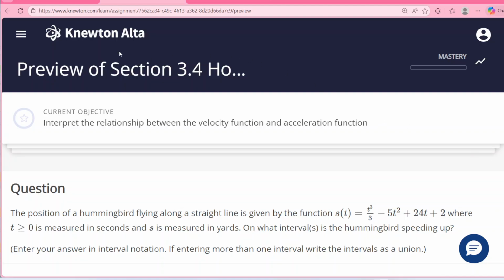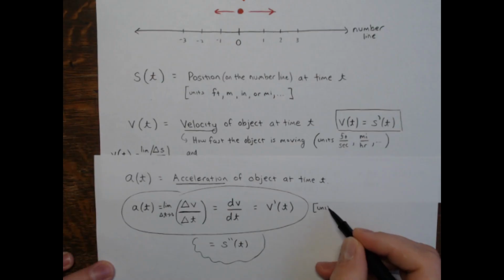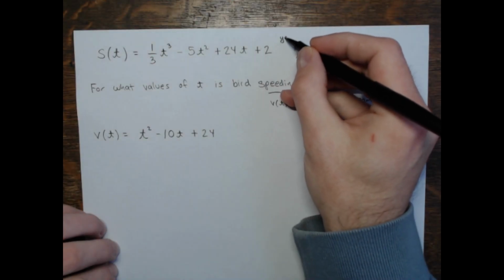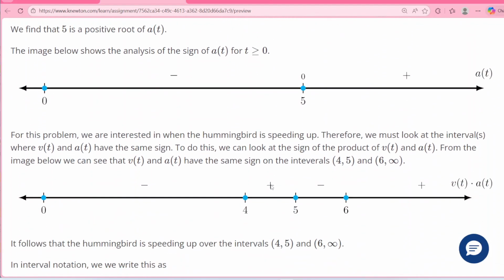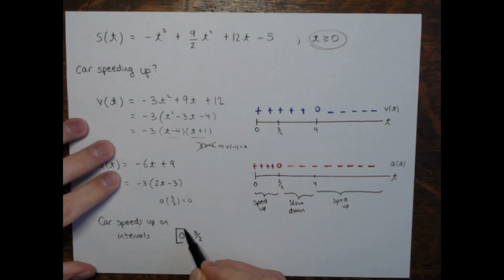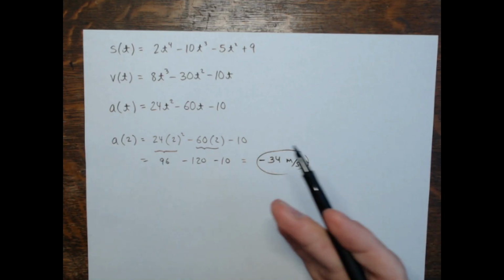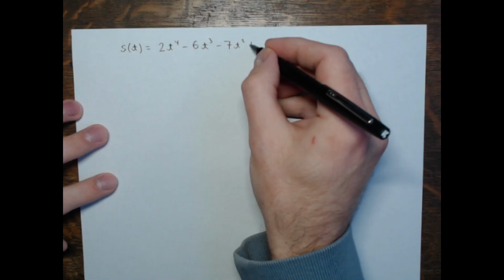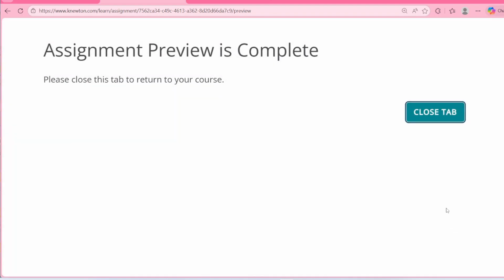Derivatives as Rates of Change: Motion on a Line (KA)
In this video, I go over a Preview of a Knewton Alta Assignment titled Derivatives as Rates of Change.  This is specifically about Motion on a Line.

0:00 – Introduction
3:10 – Discussion of Motion on a Line
25:46 – Interpret the Relationship between the Velocity Function and Acceleration Function #1
44:10 – Find the Acceleration Function given a Position Function #1
47:29 – Interpret the Relationship between the Velocity Function and Acceleration Function #2
1:00:19 – Find the Velocity Function given the Position Function #1
1:06:25 – Find the Velocity Function given the Position Function #2
1:09:55 – Find the Acceleration Function given a Position Function #2
1:13:03 – Find the Velocity Function given the Position Function #3
1:19:09 – Find the Velocity Function given the Position Function #4
1:23:50 – Find the Acceleration Function given a Position Function #3
1:26:31 – Find the Acceleration Function given a Position Function #4
1:28:50 – Interpret the Relationship between the Velocity Function and Acceleration Function #3
1:36:12 – Interpret the Relationship between the Velocity Function and Acceleration Function #4